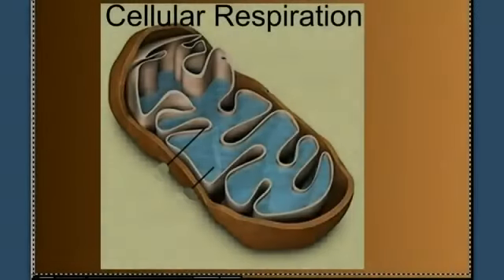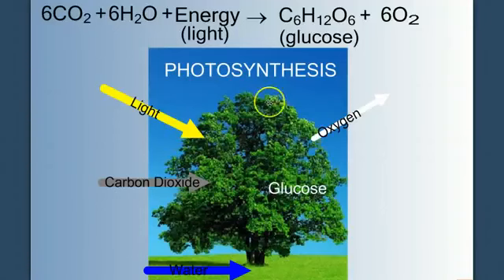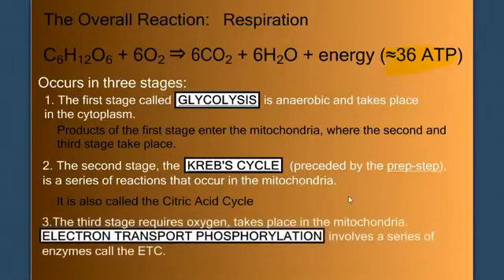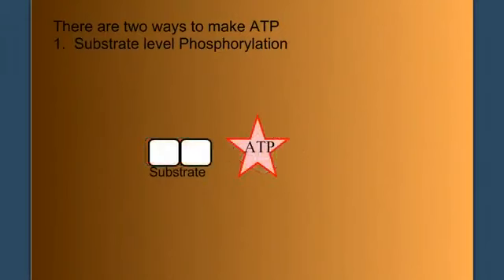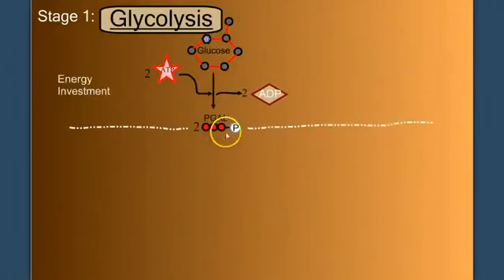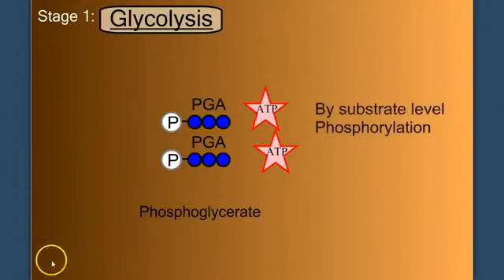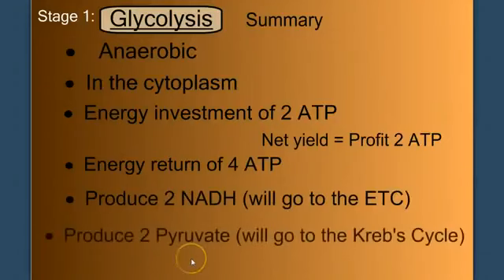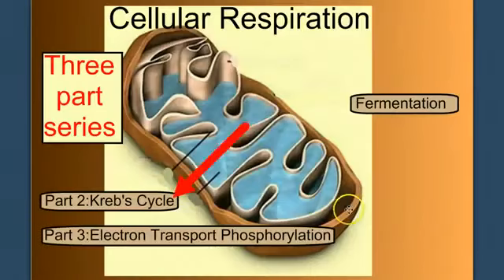Cellular Respiration Part 1 Introduction & Glycolysis